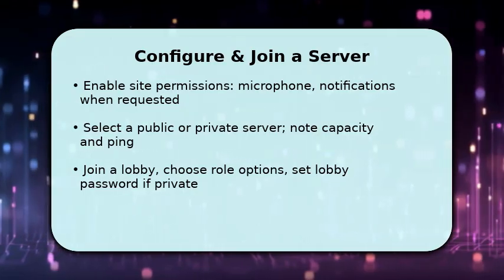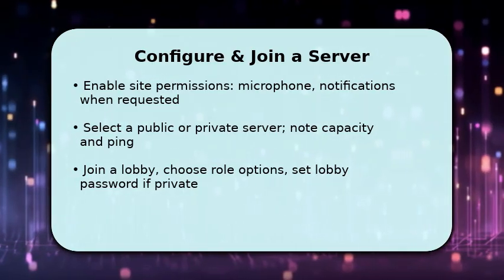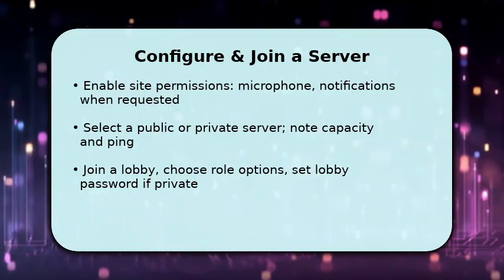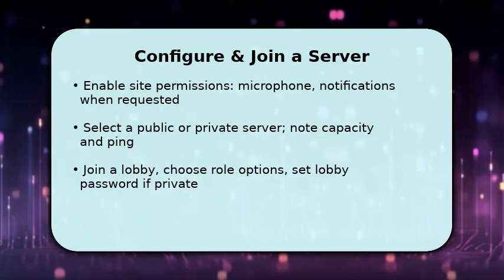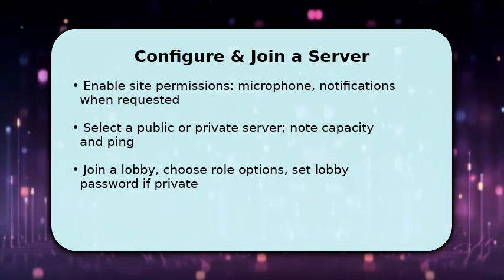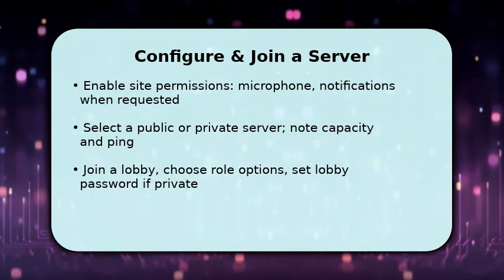How to Use Skeld.net on Mobile - Easy Guide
How to Use Skeld.net on Mobile - Easy Guide | 🔒 Surfshark VPN Deal — Stay private and secure. $1.99/mo + 3 Months Free ▸

Discover the simplicity of using Skeld.net on your mobile device through this easy guide, featuring step-bythy tips and tricks for a seamless experience.

Skeld, .net, mobile use, easy guide, step by step tutorial, using Skeld remotely, accessing websites on mobile, quick setup of Skeld.net

.net tips, MobileUse, EasyGuideToSkeld, StepByStepTutorial, RemoteWebAccess